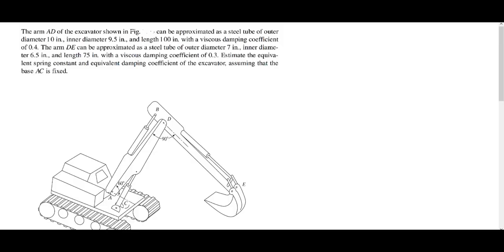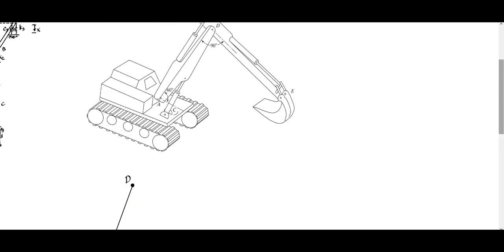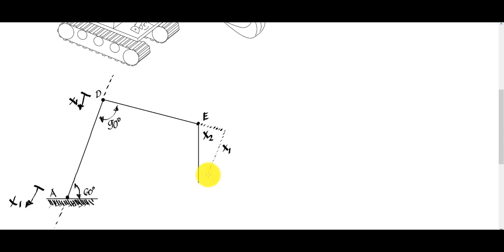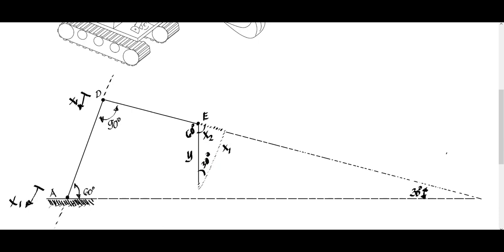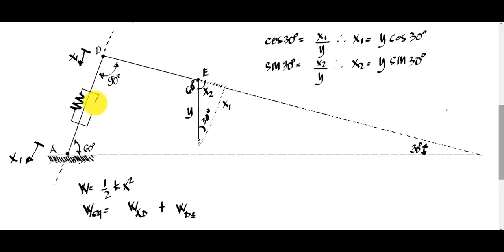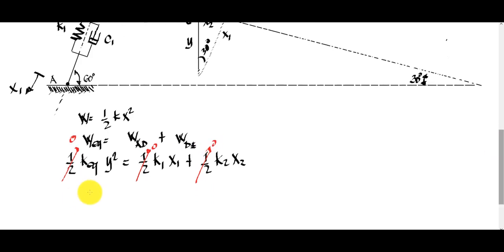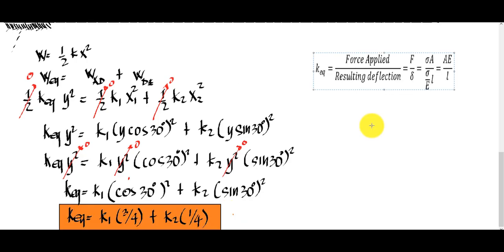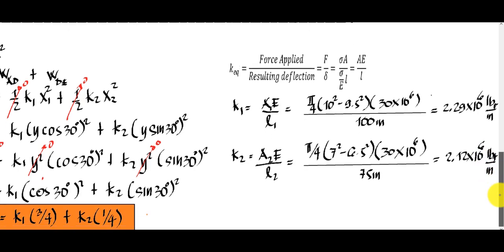vibration 12 Dampening Constant Sample Problem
The arm AD of the excavator shown in  can be approximated as a steel tube of outerdiameter 10 in., inner diameter 9.5 in., and length 100 in. with a viscous damping coefficientof 0.4. The arm DE can be approximated as a steel tube of outer diameter 7 in., inner diameter6.5 in., and length 75 in. with a viscous damping coefficient of 0.3. Estimate the equivalent
spring constant and equivalent damping coefficient of the excavator, assuming that thebase AC is fixed.